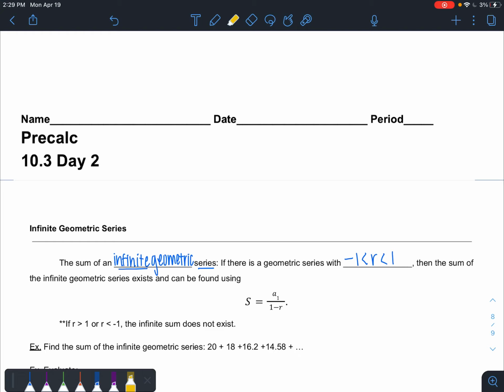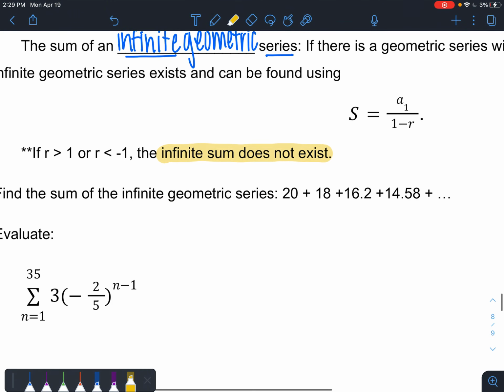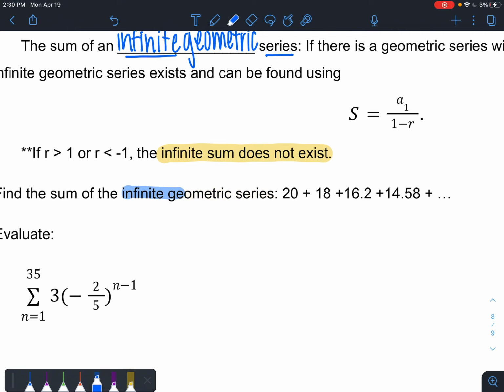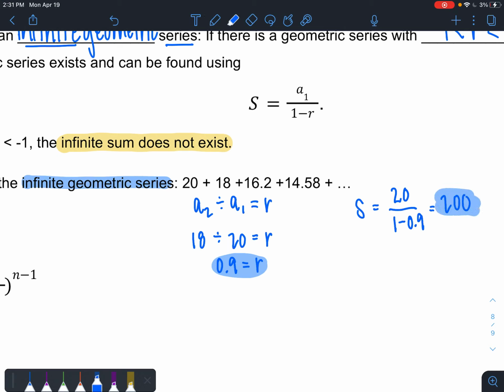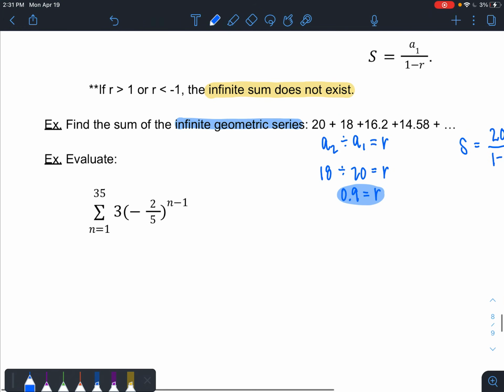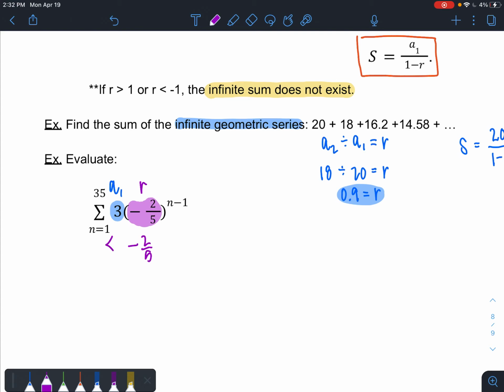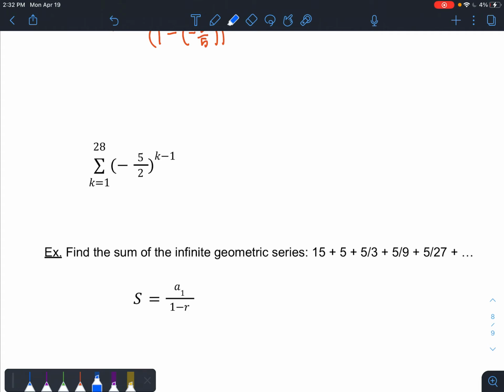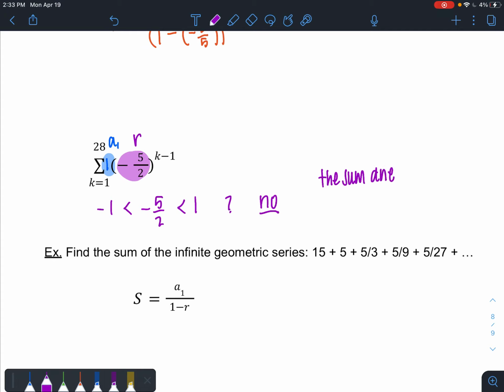Precalc 10.3 Day 2 Notes